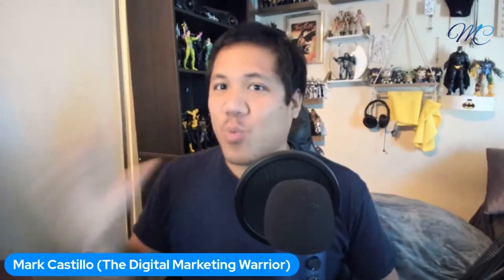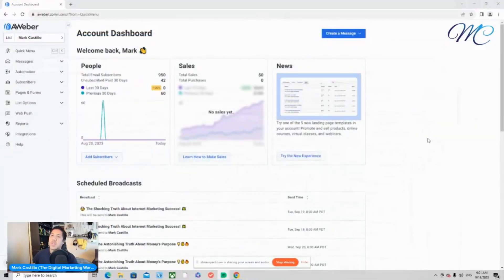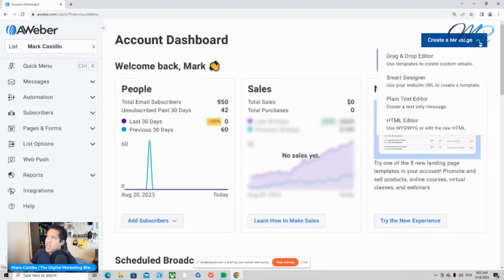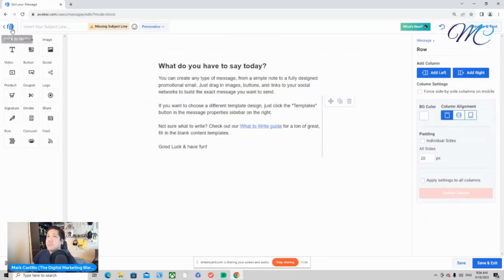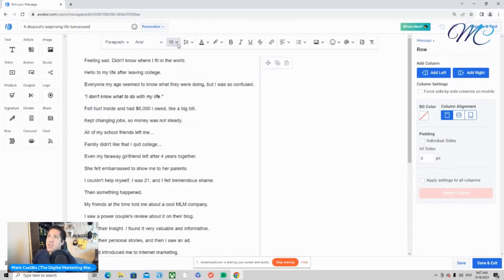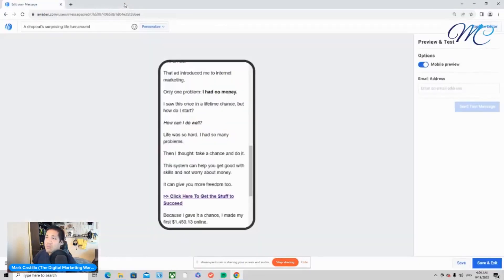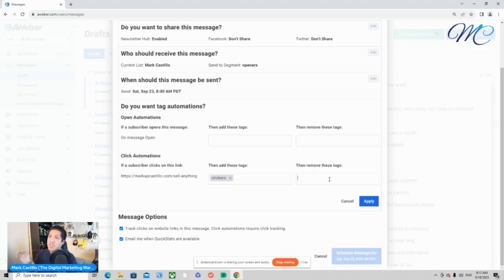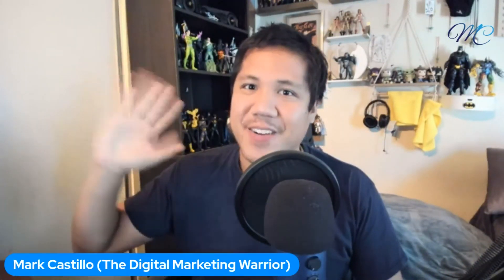Aweber Tutorial 2023: Mastering Effective Email Writing for Beginners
Discover the secrets of effective email writing in our Aweber Tutorial 2023! In this video, I cover essential tips and techniques that make email marketing a breeze, even for beginners. If you're eager to improve your email communication, engage your audience, and boost your marketing game, join us now. It's time to empower your digital presence and start crafting compelling emails today!

ONLINE MARKETING RESOURCE